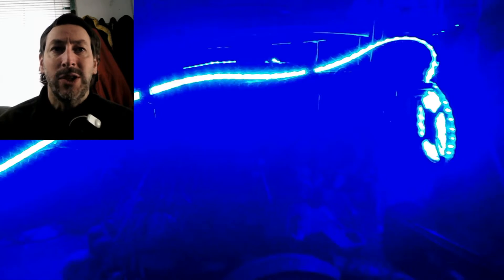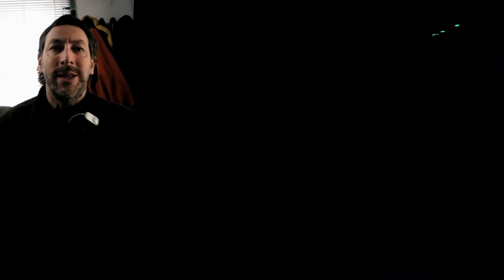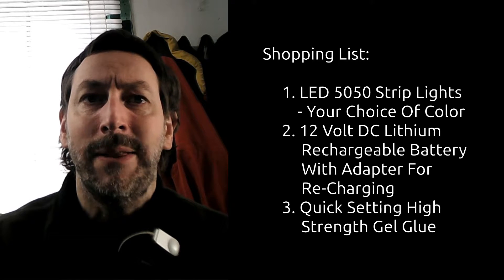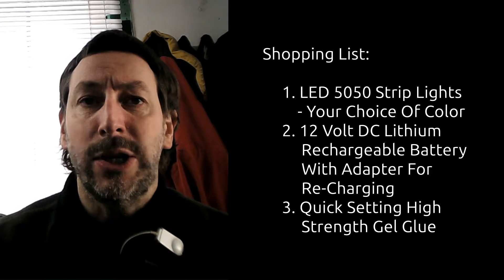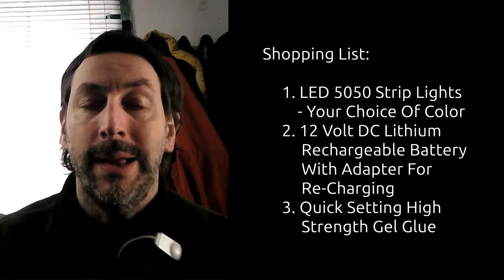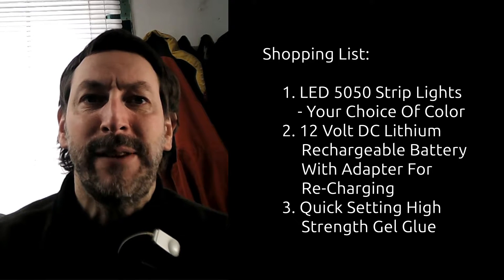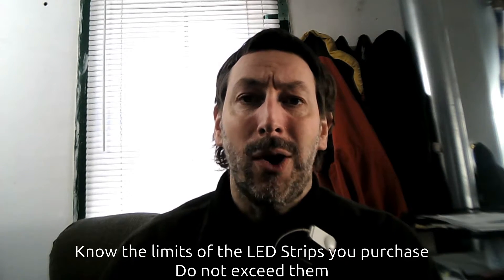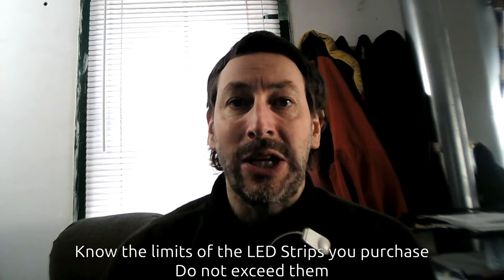Easy Wheelchair Lighting Using LED 5050 Strip Lights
I've made this video to demonstrate an easy LED lighting idea for wheelchairs where the owner doesn't need to know a lot about DC electricity.  I've used a 5 meter length of LED 5050 Strip Lights to demonstrate this.  Please remember electricity is something which needs to be respected.  Consult a licensed industrial electrician for advice.